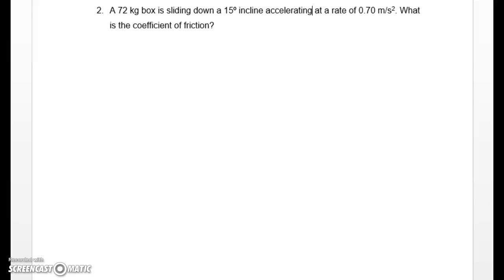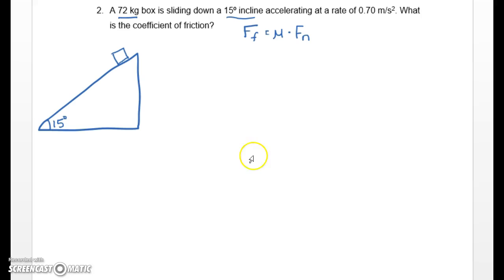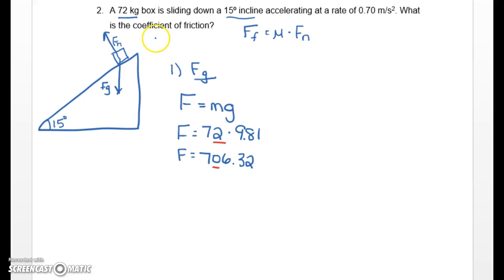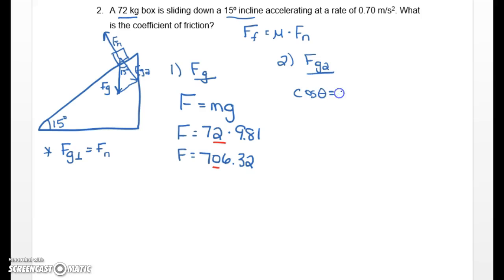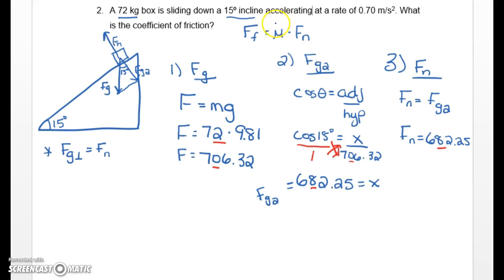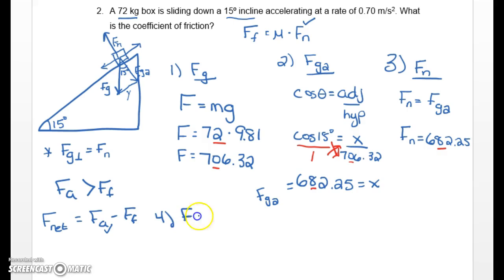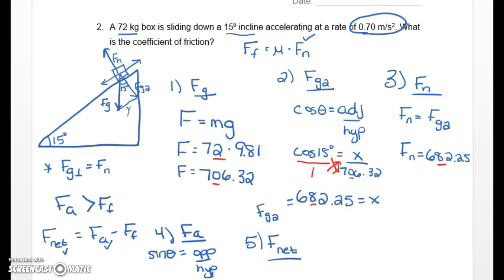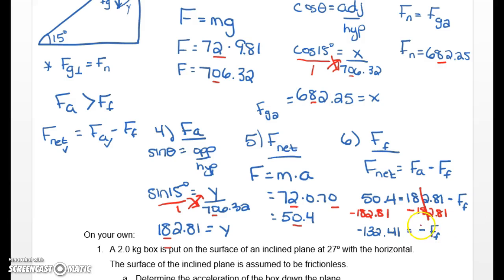Gravity on an Inclined Plane Video #2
Physics 30 Unit 2: Gravity on an Inclined Plane Video #2